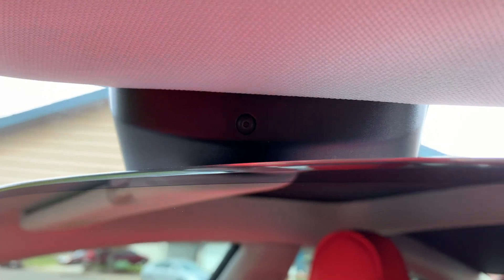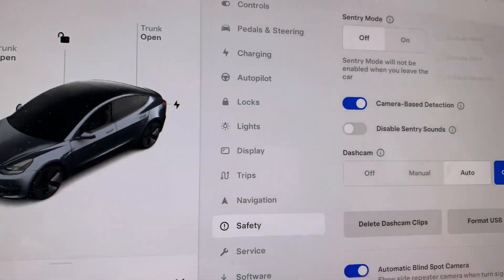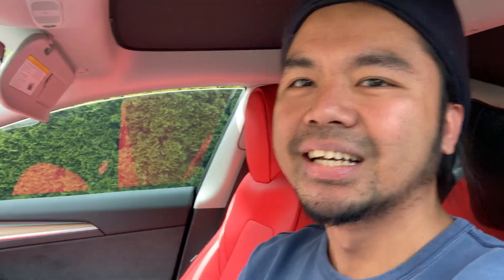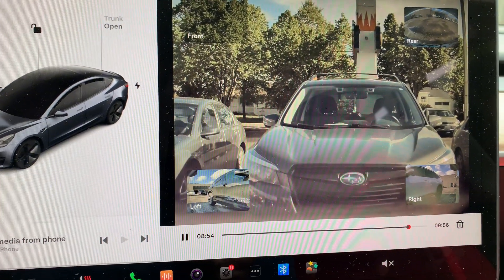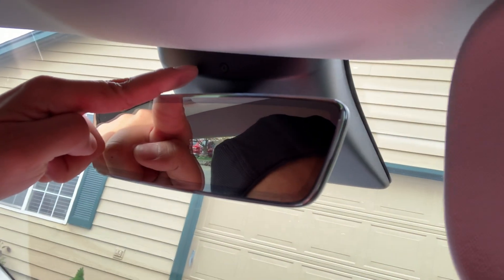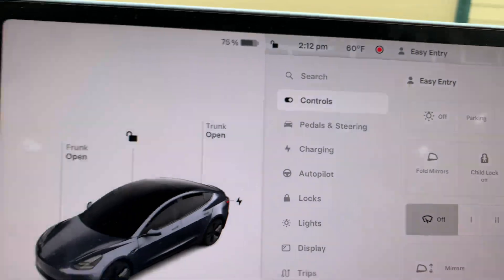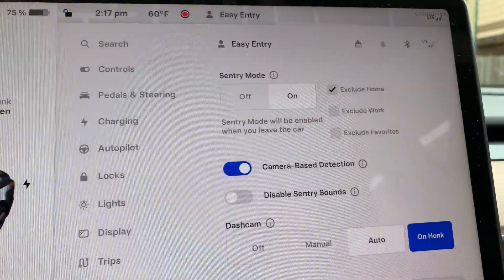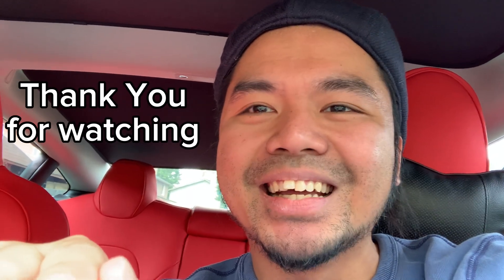Tesla Sentry Mode Explained: An Advance Auto Safety Feature. 9 Cameras on Patrol!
Save $1,000-$2,000 off MSRP

This video explains Tesla's Security feature. Sentry Mode using all 9 cameras equipped inside and outside the car as Tesla's alarm and advanced security function.

Adrian Out, Peace!